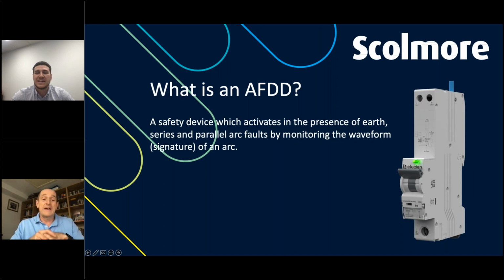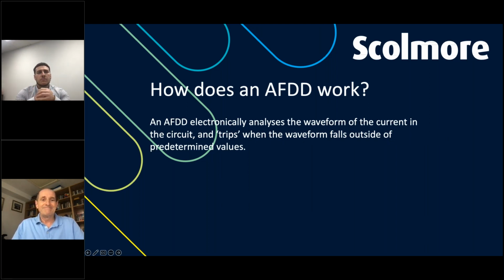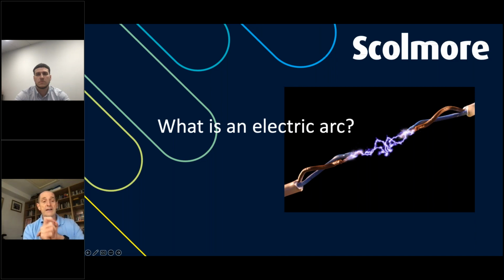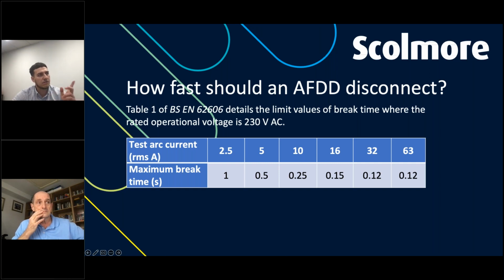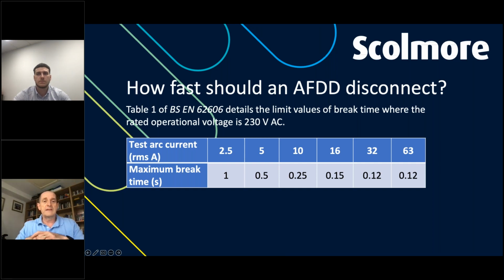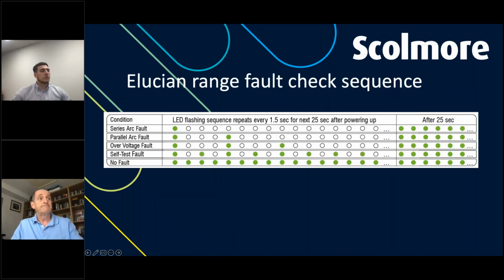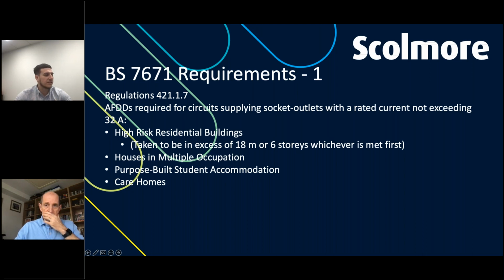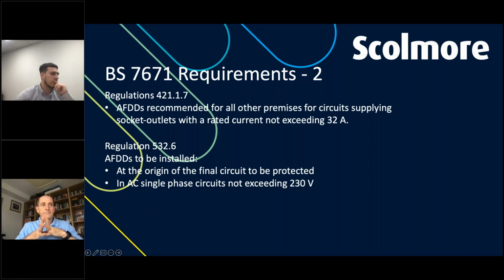ECA Learning Zone | Arc Fault Detection Devices AFDD, with Scolmore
In this webinar, Jake Green and Tim Benstead from the Scolmore Group revisit key points in the Wiring Regulations about Arc Fault Detection, and key considerations for contractors and installers.

They also discuss their own AFDD product, and how it works in operation.

The session ends with a Q&A.